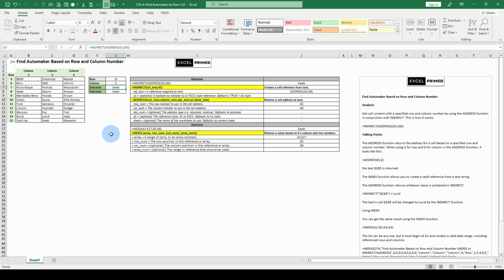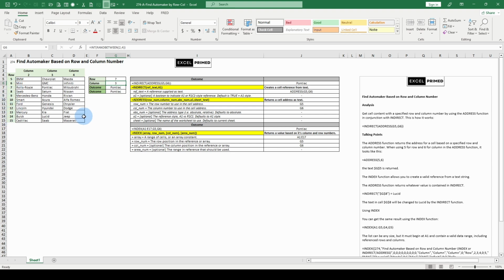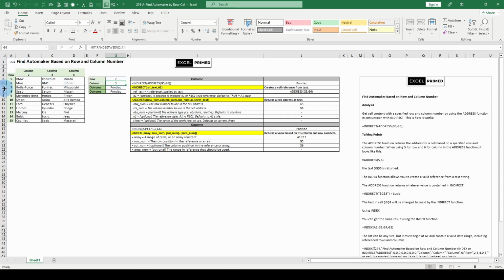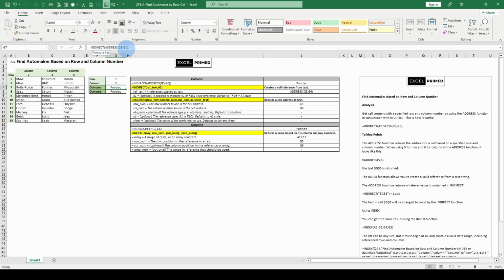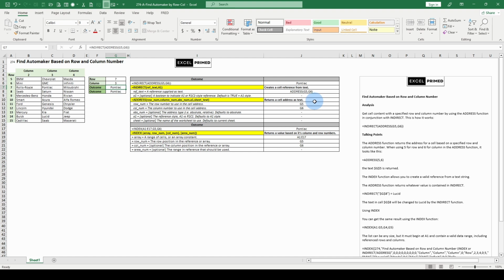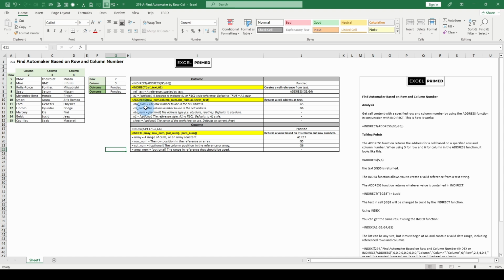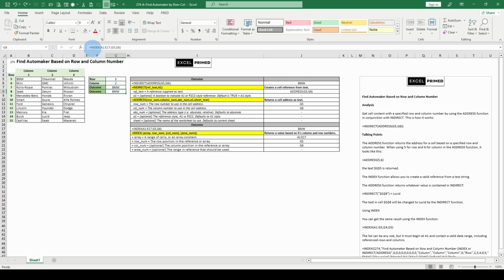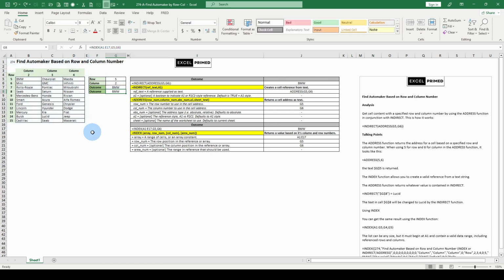How to Track Car Manufacturers by Row and Column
Want to instantly pinpoint any car brand in your Excel grid? This video shows you how to do it with precision using row and column targeting.

This Excel video teaches you how to use a powerful technique called INDEX-MATCH to quickly find information about car manufacturers.

Imagine you have a grid of car brands and details, and you want to instantly know which automaker is at a specific position. INDEX-MATCH lets you do this.

The video explains that you can use functions like ADDRESS and INDIRECT to retrieve the content of a cell based on its row and column numbers. For instance, by typing =INDIRECT(ADDRESS(G5,G6)), you'll get the value of the cell at that location.

The INDEX function is introduced as well, helping you reference data within a grid using text or coordinates.

Overall, the video empowers you to efficiently find car manufacturer information using Excel functions.